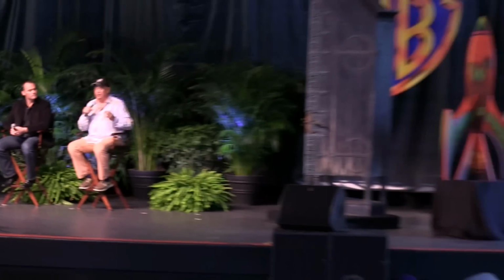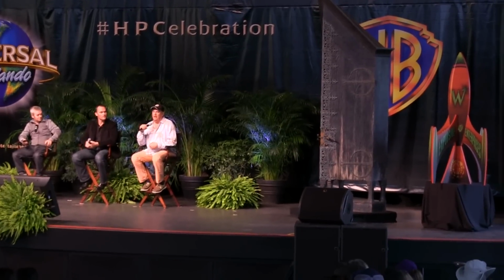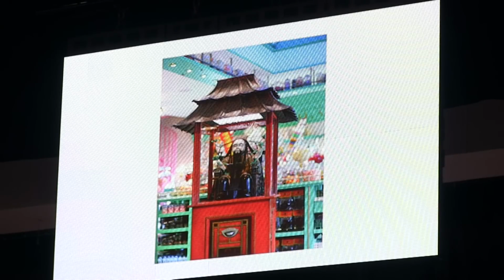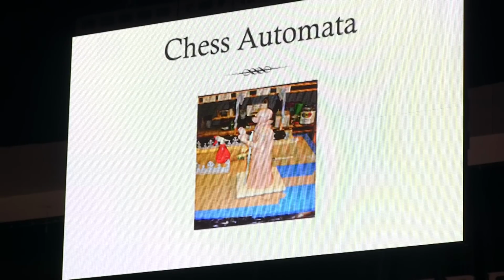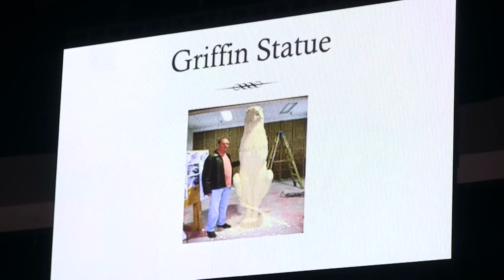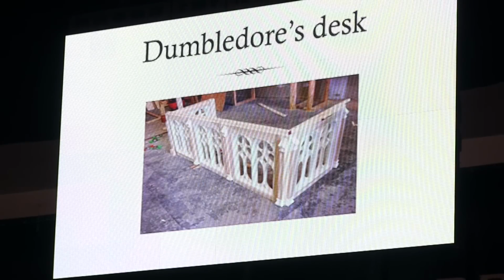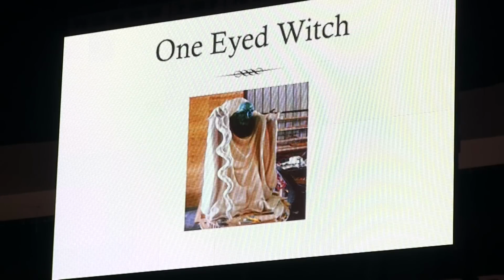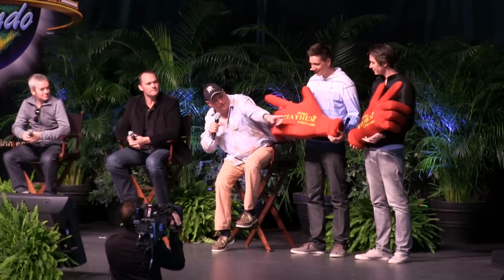Building The Wizarding World of Harry Potter discussion at Universal - New Diagon Alley props shown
During "A Celebration of Harry Potter," designers from the films and Universal discussed bring the Wizarding World to life in the parks and showcased some exclusive looks at props coming soon to the Diagon Alley expansion. The Weasely twins, James and Oliver Phelps, also showed off a couple of the props.

Download our free iPhone and iPad apps. Also look for us on the Nook and Nook app for Android.